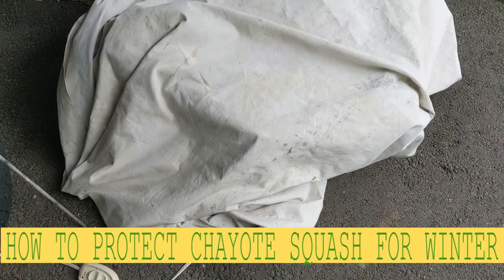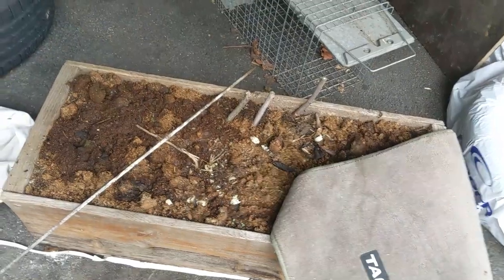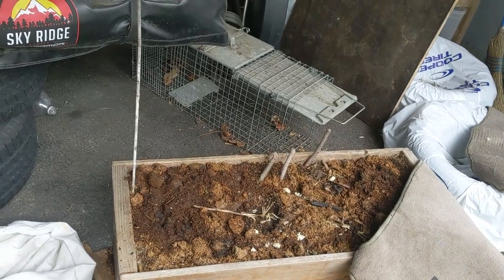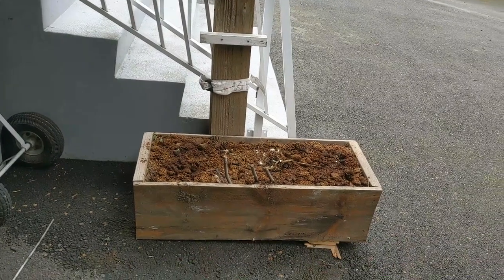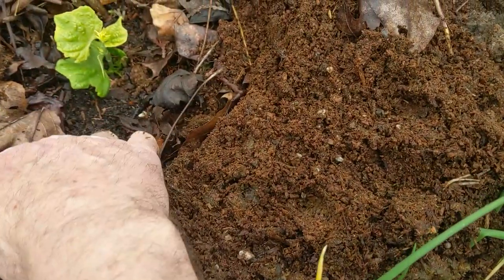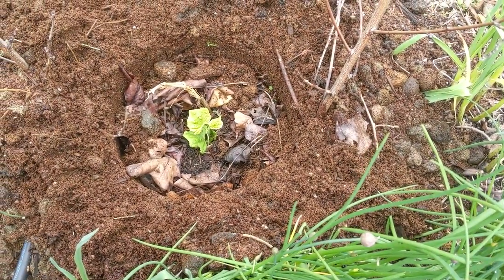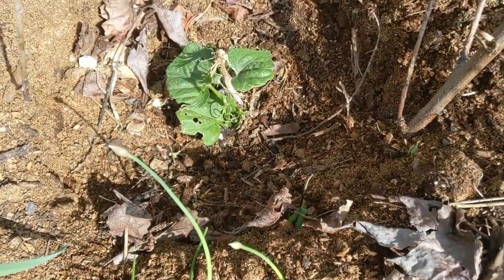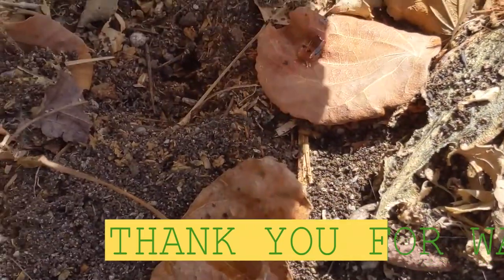How To Protect Chayote Squash For Winter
Chayote squash plant came back. In this video I will show How To Protect Chayote Squash For Winter, Cover it with mulch, woodchips, heating pads, around the base of the chayote plant to cover the root system. When late Spring or early Summer comes and when it is safe to do so, remo
Here in Vancouver we are zone 8.
Welcome to my new channel. I grew up on a farm in Brazil and, when I moved to Canada, I took my love for growing fresh fruits and vegetables with me. I created this channel to show how easy it is to start your own garden, even in a place that's cold for most of the year.

Shed 11.2ft x 12.5ft Practical Backyard Garden Storage Tool Shed Double Sliding Door 4 Ventilation Slots, Grey

Electrical wires

Measuring Tape

Caulking Gun

2" Putty Knife

Crescent Wrench

100% Silicone Kitchen and Bath

2" Drywall to Wood Screw

PVC Tape

4" Putty Knife Full Flex

Drywall Compound

Drywall gun

Brand Nailer

1/4 turn frost free faucet

Videos sound

1/4 turn frost free faucet

All material provided within this website is for informational, educational, & entertainment purposes only. Some of these projects, materials, and techniques may not be appropriate for all ages or skill levels. The DIY instructions used here are used to simply breakdown projects to their simplest steps. Please use a clear mind and use all safety precautions as required while following the tutorials provided by this site. Vancouver Garden and associates do not make any claims of the safety of the projects, techniques, or resources listed on this site and will not take responsibility of what you do with the information provided by this site. Viewers must be aware by doing projects on their homes they are doing it at their own risk and Vancouver Garden cannot be held liable, if you cause any damage to your homes. With different codes for every district around the planet and always changing standards, regulations and rules, it is the sole responsibility of the viewers to educate themselves on their local codes and requirements before undertaking any type of project. Vancouver Garden cannot claim liability with all applicable laws, rules, codes and regulations for a project. Enjoy your project and keep yourself informed with your local building code, while for a great a portion of the projects, you don't need permits, but it is smart to check